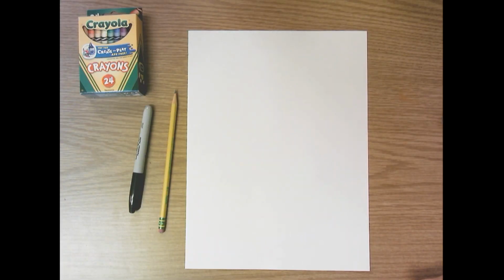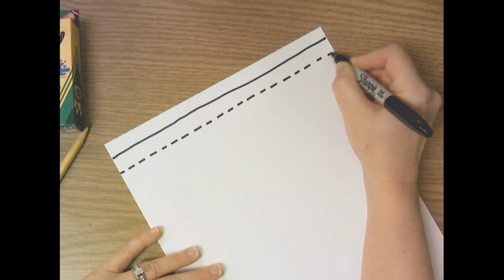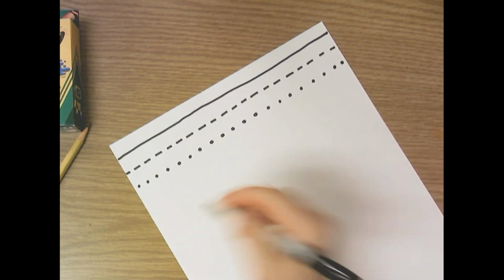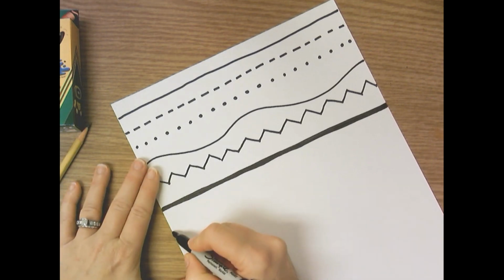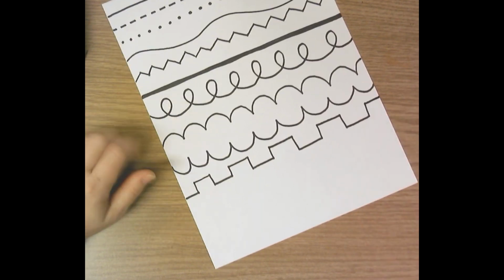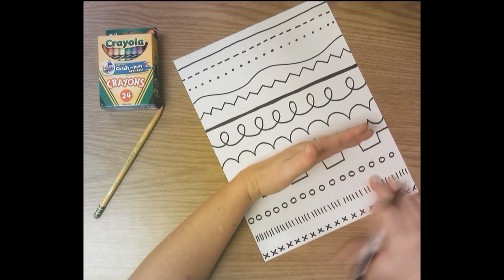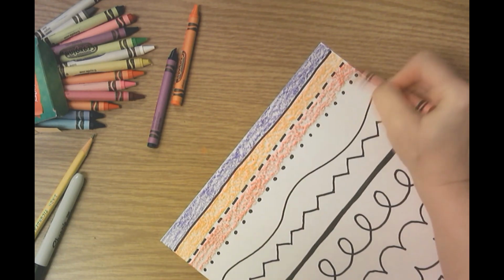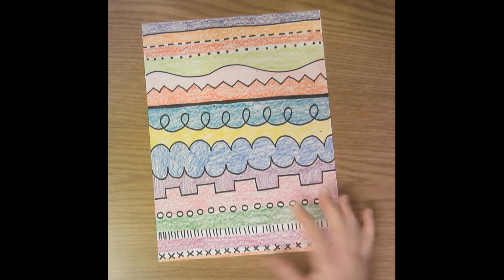Line Variety Drawing (edited)